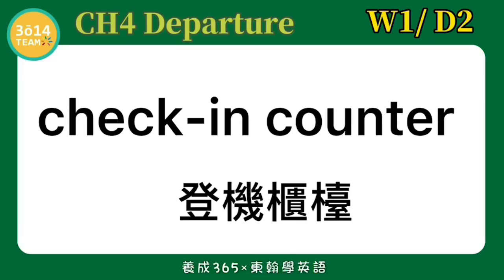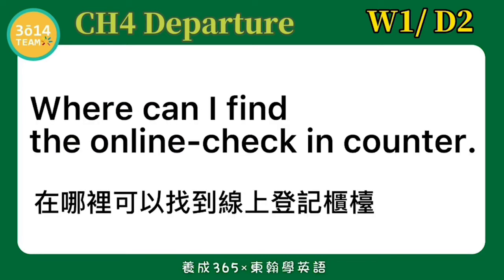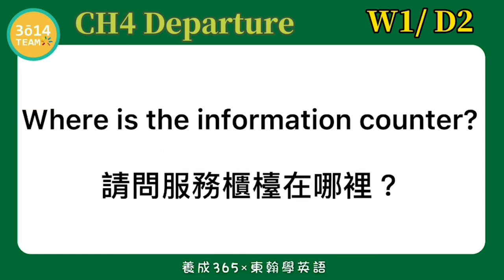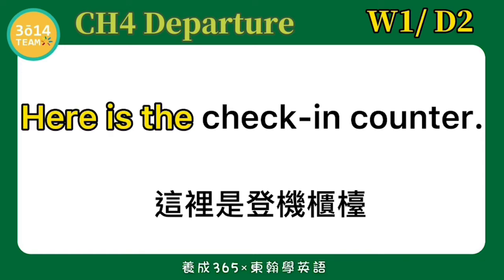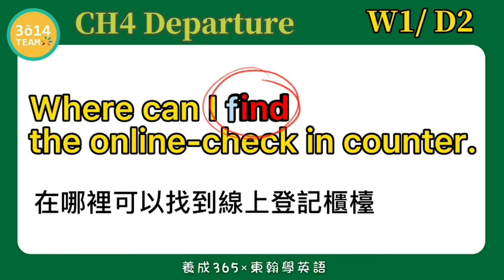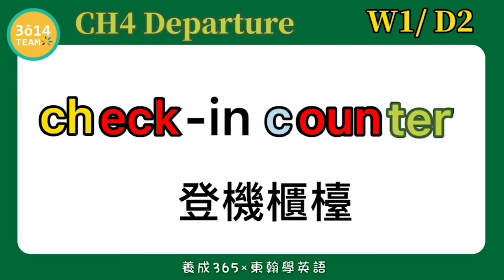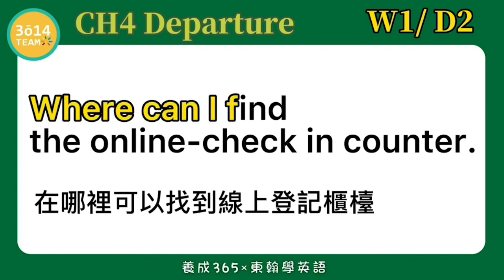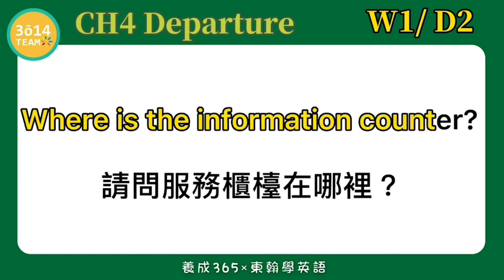東翰學英語｜CH4 Departure - DAY44︱feat. 憶琪學英語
東翰學英語｜CH4 Departure - DAY44

影片後製：3014team studio 張喬捷